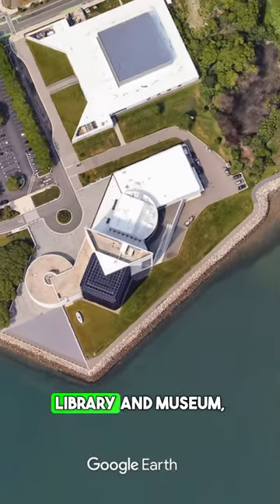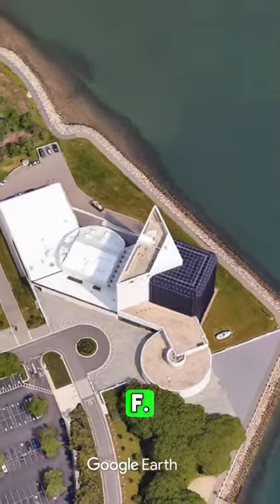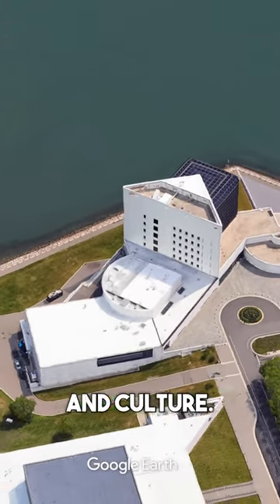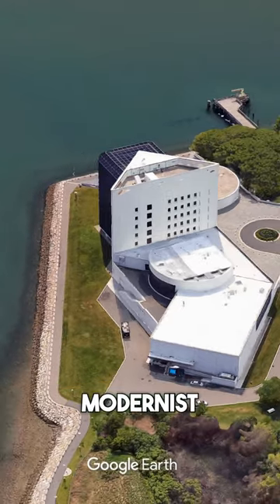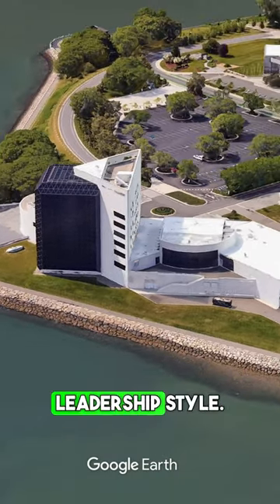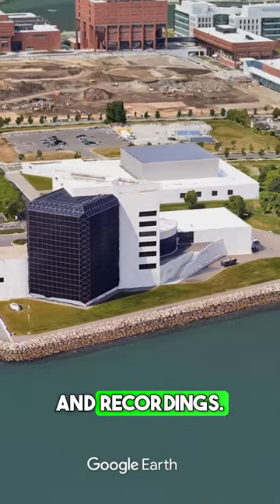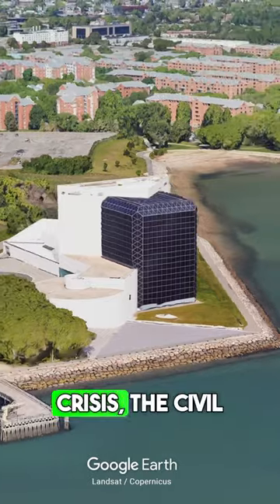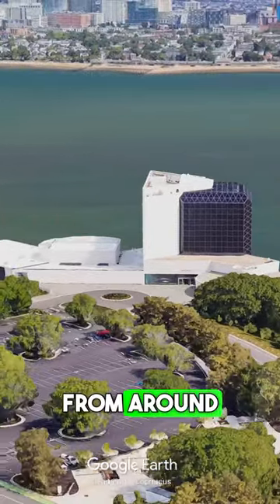Explode the John F. Kennedy Presidential Library and Museum history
Explode the John F. Kennedy
PresidentialLibrary and Museum to uncover a crucialchapter in American history